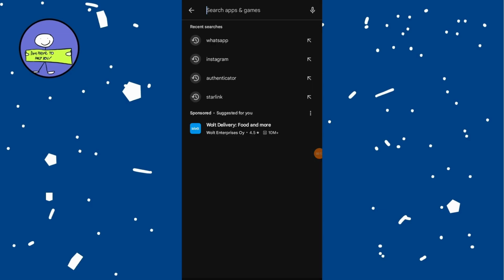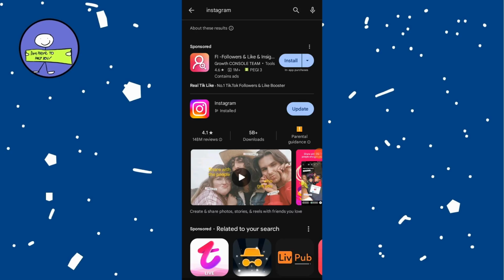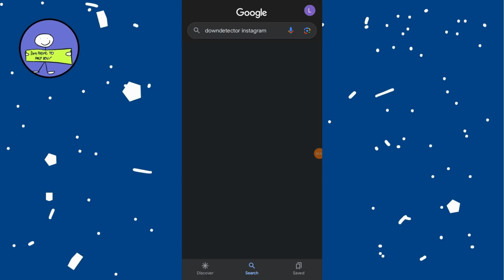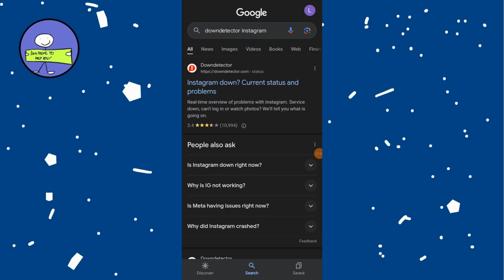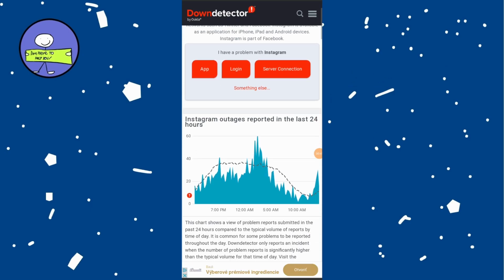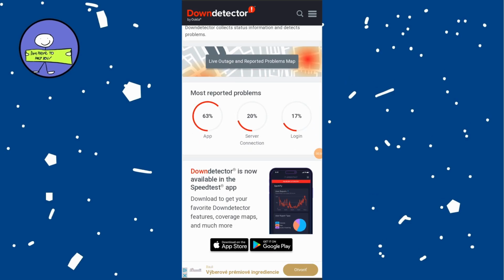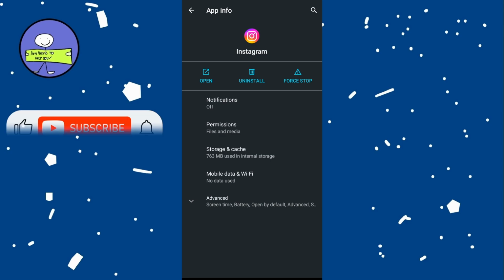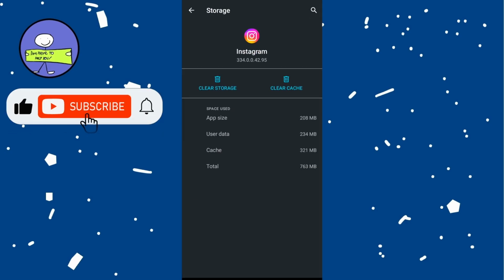FIX Page Isn’t Available Right Now On Instagram (2025)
►iPhone/Android?

How to Fix "Page Isn't Available Right Now" Error on Instagram

I'm going to show you how to fix the "Page Isn't Available Right Now" error on Instagram. If you're encountering this error, it means there's an issue with your Instagram app. Here are three different solutions you can try:

Solution 1: Update Your Instagram App

1. **Open App Store/Play Store**:
   - For iPhone users, open the **App Store**.
   - For Android users, open the **Google Play Store**.

2. **Search for Instagram**:
   - In the search bar, type **Instagram**.

3. **Update the App**:
   - If an update is available, you'll see an **Update** button. Tap on it.
   - Wait for the update to complete.

4. **Restart Instagram**:
   - Once the update is finished, open Instagram and check if the issue is resolved.

Solution 2: Check Instagram Server Status

1. **Open Your Browser**:
   - Use any web browser on your device.

2. **Search for "Is Instagram Down"**:
   - In the search bar, type **Instagram Down**.

3. **Visit Downdetector Website**:
   - Click on the link to the **Downdetector** website.

4. **Check Server Status**:
   - On the Downdetector page, look for a spike in reported issues.
   - If there is a significant increase, it indicates a problem with Instagram's servers, and you'll need to wait for Instagram to fix it.

Solution 3: Clear Instagram Cache and Data

2. **Navigate to General (iPhone) or Apps (Android)**:
   - For iPhone users, go to **General**.
   - For Android users, go to **Apps** or **App Management**.

3. **Select iPhone Storage (iPhone) or Instagram (Android)**:
   - On iPhone, tap on **iPhone Storage** and find **Instagram**.
   - On Android, find and tap on **Instagram** in the app list.

4. **Clear Cache/Data (Android)**:
   - On Android, tap on **Storage** and then **Clear Cache** and **Clear Data**.

   **Offload App (iPhone)**:
   - On iPhone, tap on **Offload App** and confirm.
   - After offloading, tap **Reinstall App**.

5. **Reopen Instagram**:
   - Once the app is reinstalled or the cache is cleared, open Instagram and see if the issue is fixed.

Recap

1. **Update Instagram**: Ensure your app is up-to-date.
2. **Check Server Status**: Verify if Instagram is experiencing widespread issues.
3. **Clear Cache/Data**: Remove potential bugs by clearing cache and data or offloading the app.

If you try all these steps and still encounter issues, you might want to wait for Instagram to resolve any ongoing server problems. If you have any questions, drop them in the comments below.